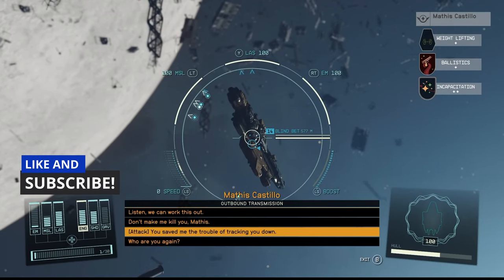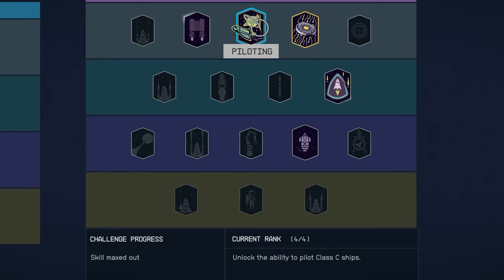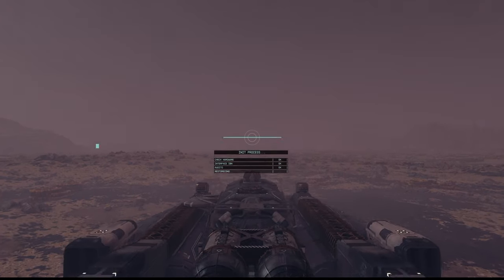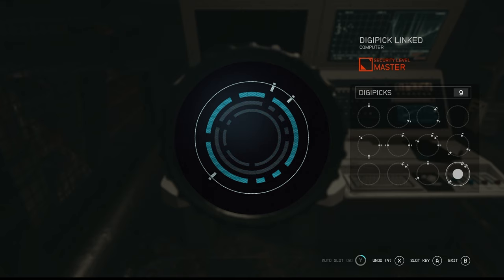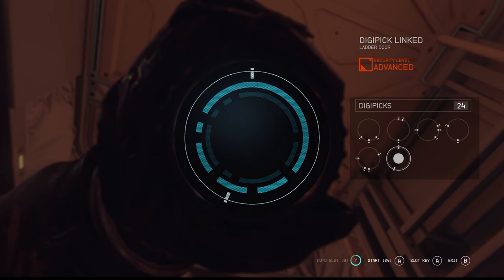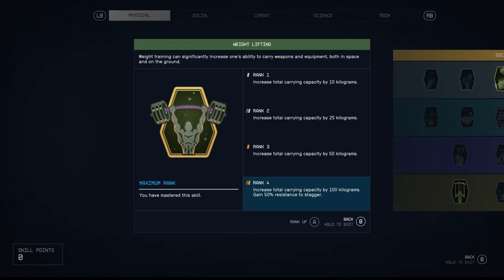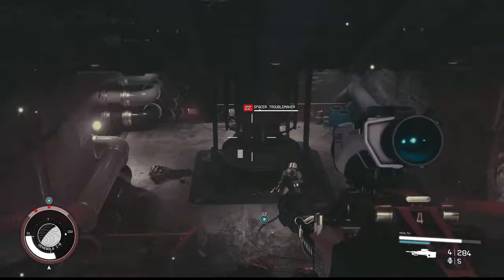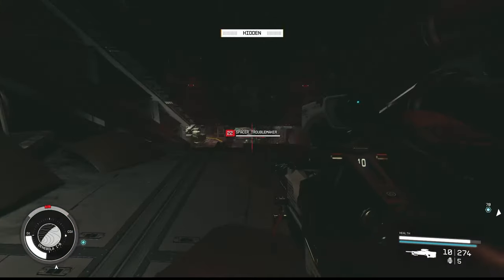Top 3 Skills YOU NEED In Every Build In Starfield!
So these Skills I highly recommend you level asap! All these skills help to improve your gameplay experience, as well as allowing you access almost all content in the game! Let  me know down bellow if I missed a skill you feel is more important!